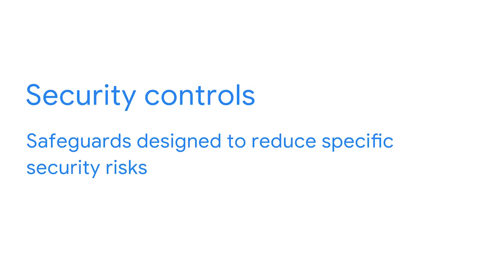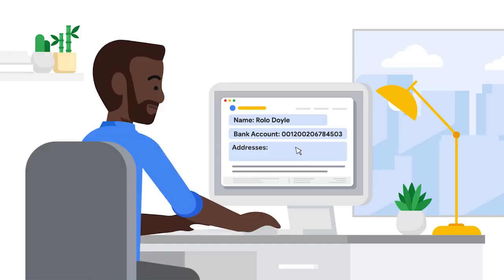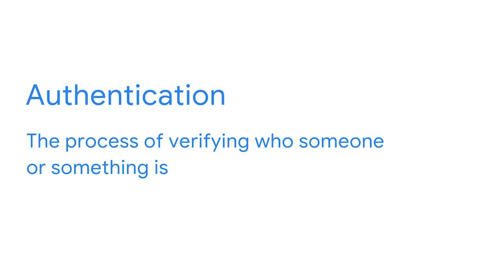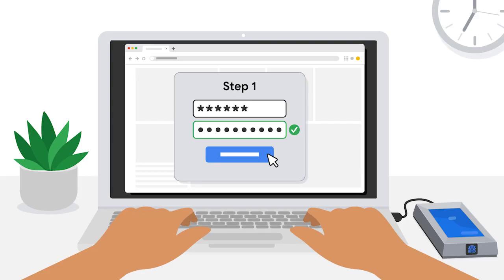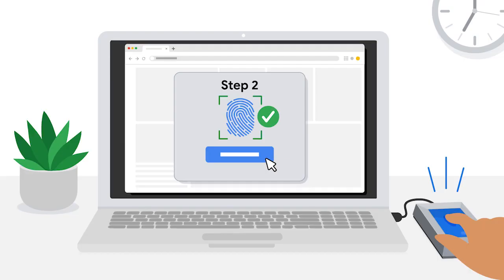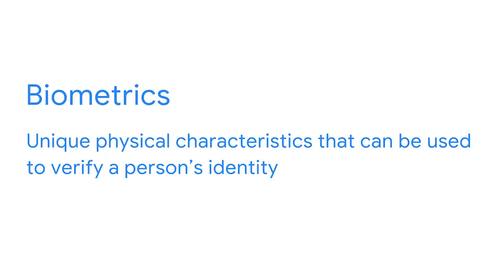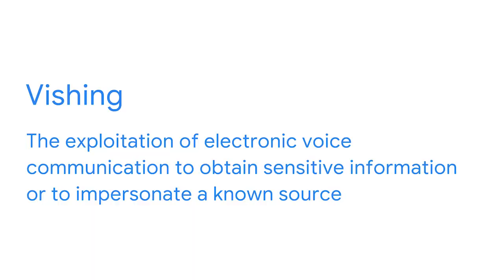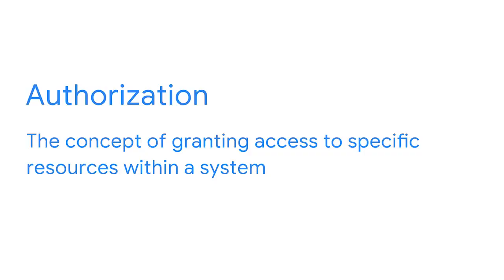Play It Safe: Manage Security Risks: Controls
Google Cybersecurity Professional Certificate

Course 2: Play It Safe: Manage Security Risks

Week 2: Security frameworks and controls